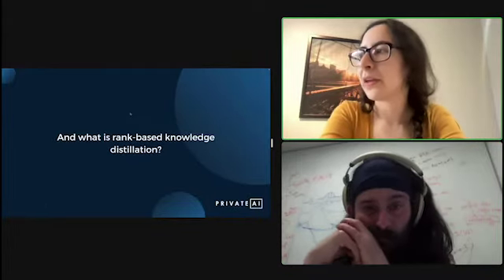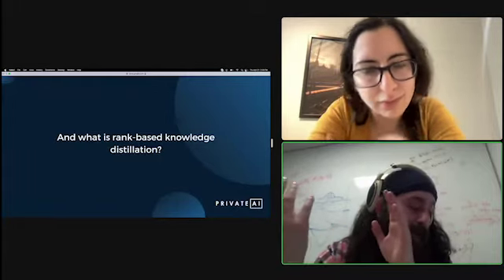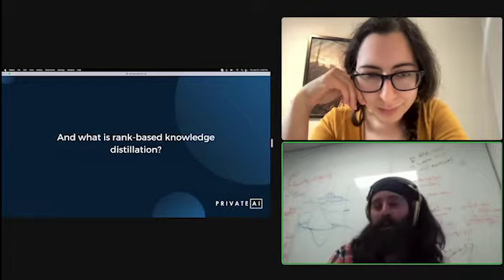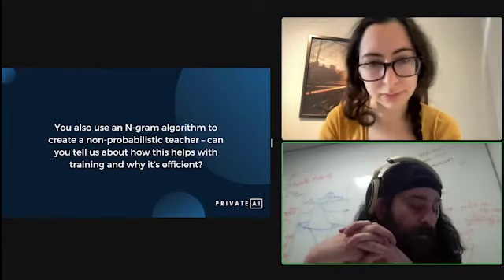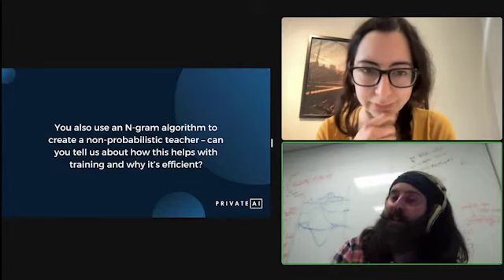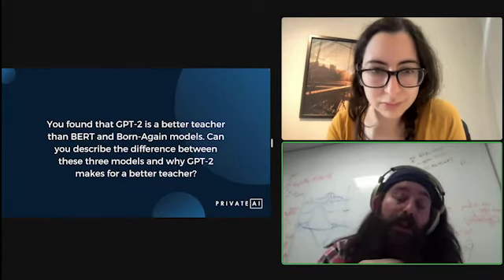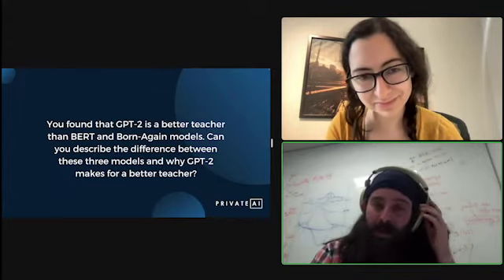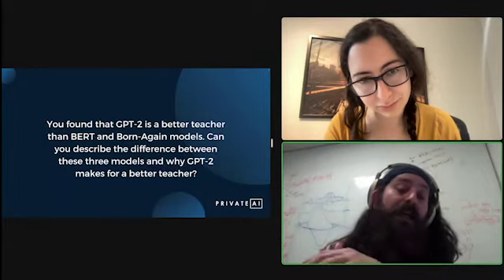Language Modeling via Learning to Rank ft. Arvid Frydenlund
In the previous episode of Private AI’s ML Speaker Series, Patricia Thaine (CEO of Private AI) sat down with Arvid Frydenlund (PhD candidate at the University of Toronto in the Computer Science Department and Vector Institute) to discuss his latest paper Language Modeling via Learning to Rank, presented at AAAI-2022 and published at the 6th Workshop on Structured Prediction for NLP at ACL 2022.

In this paper, co-authored by Gagandeep Singh from Nuance Communications and Professor Frank Rudzicz, the authors discuss how they trained a language model using multiple targets per time-step via a structured loss and rank-based distillation.